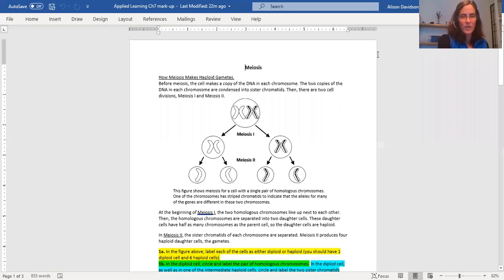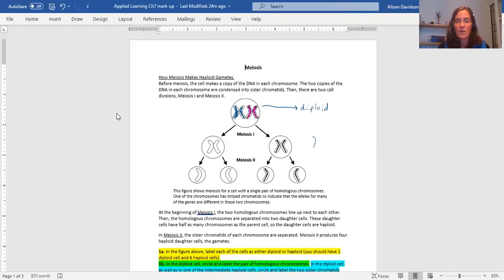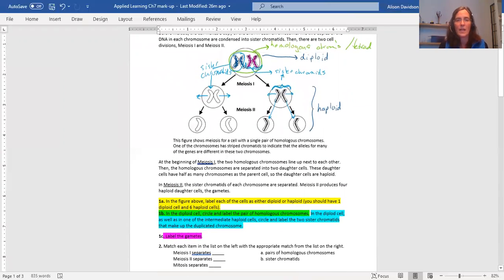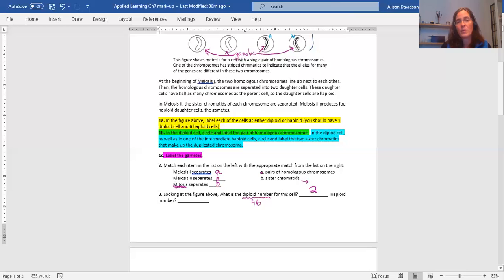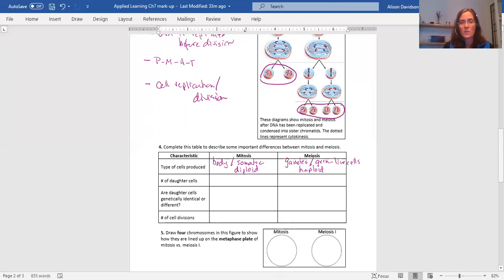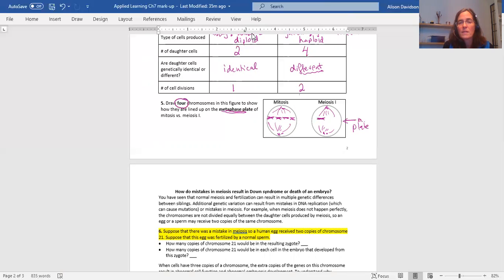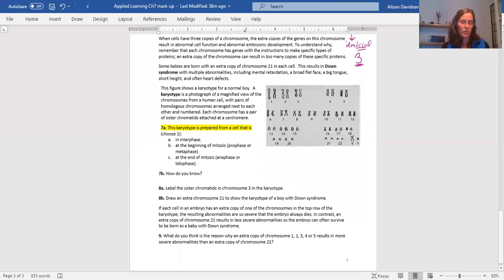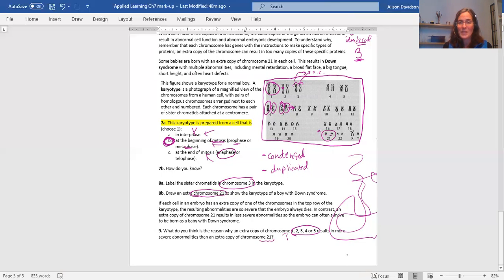Applied Learning Ch7